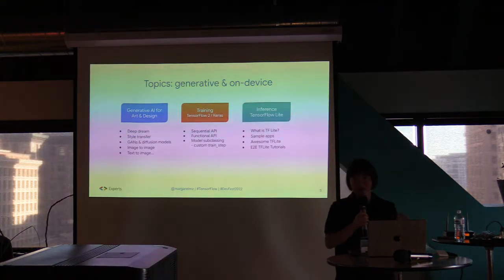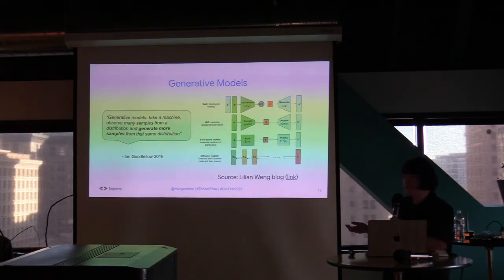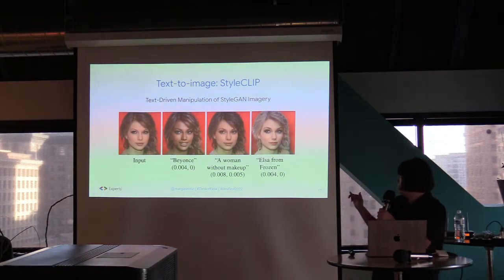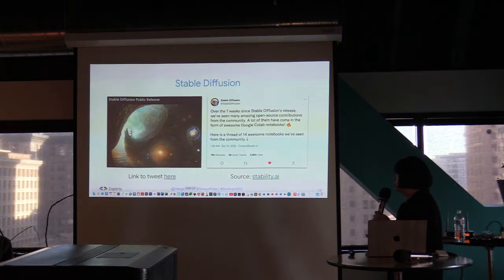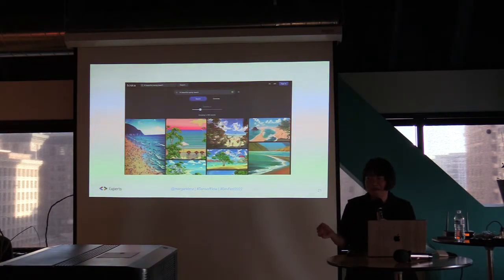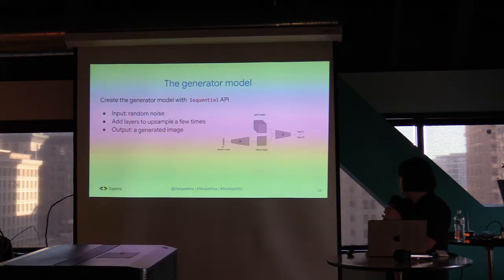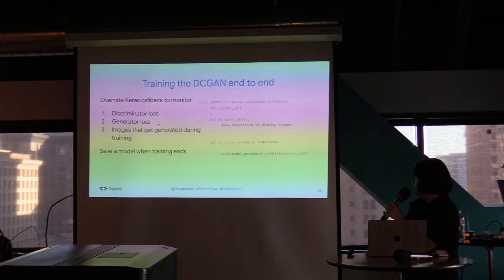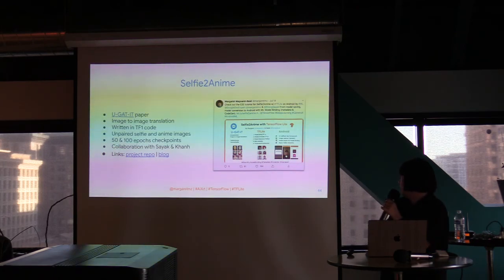DevFest Seattle 2022: AI Trends: Generative and On-device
This talk discusses two important current trends of AI /ML:
Generative: an introduction of how AI can be used to assist and inspire the artists and designers in their creative space. For example, the diffusion models that have become very popular recently.
On-device ML with TensorFlow Lite: from mobile devices, microcontrollers, Raspberry Pi to Coral edge TPU etc.

You will also learn how to use advanced features of TensorFlow 2.x, Keras and TensorFlow Lite to train and deploy models to applications. This talk is for anyone: data scientists, ML engineers, artists, designers or anyone who is interested in generative or on-device ML.